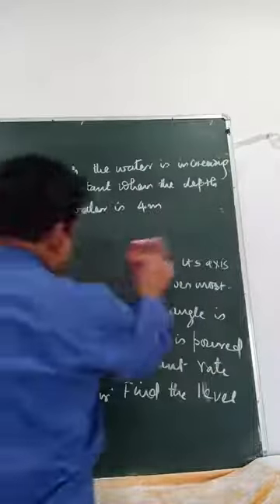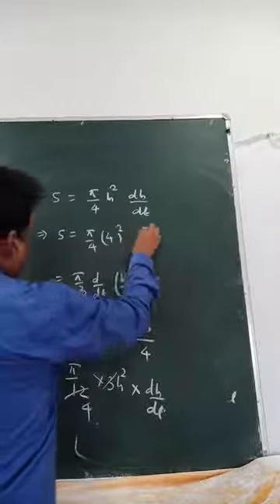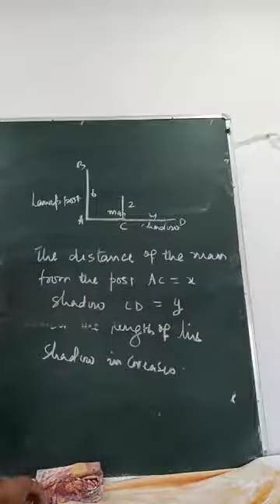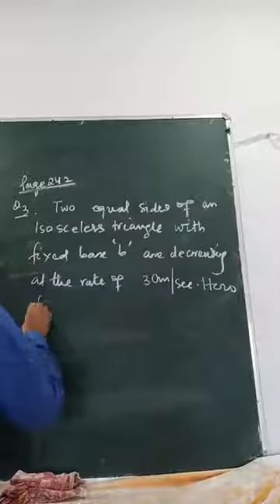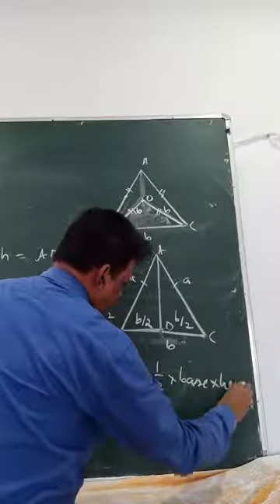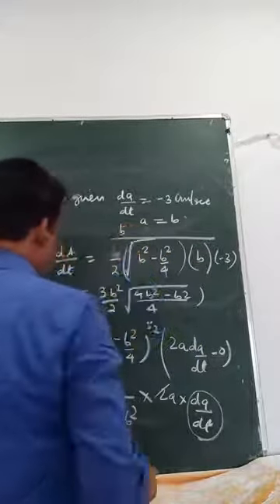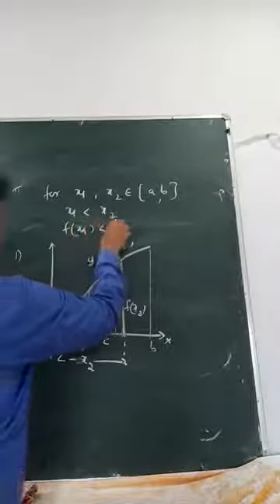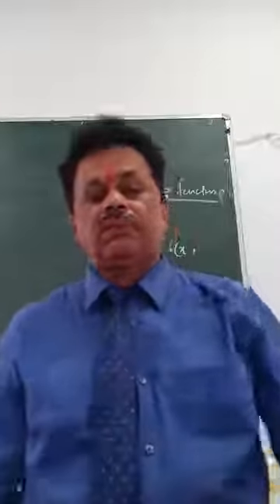Class XII MATHS DAY 24